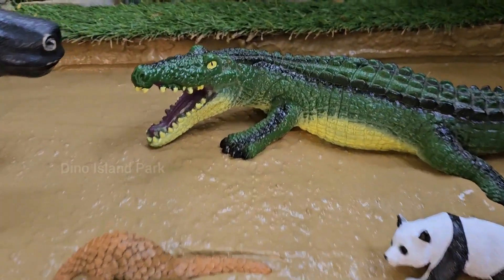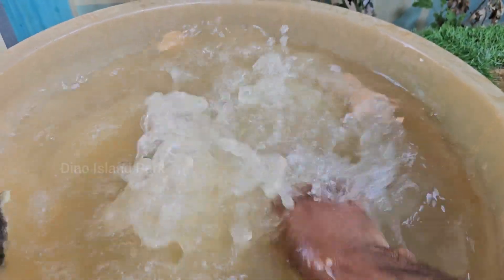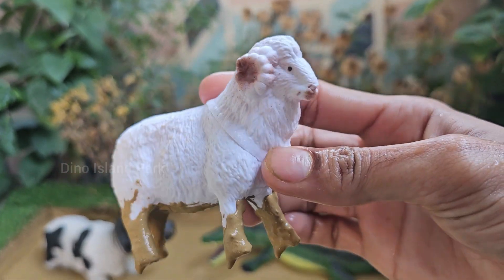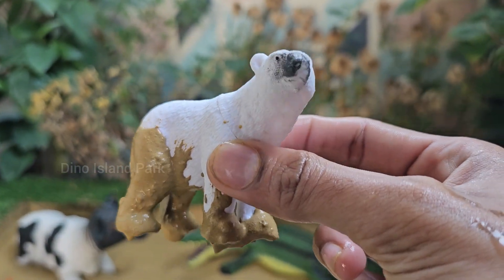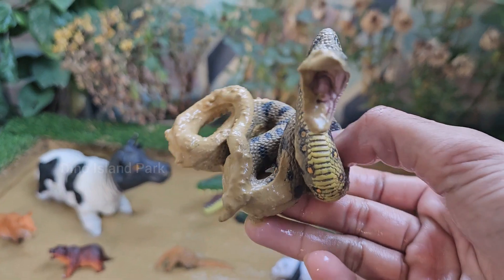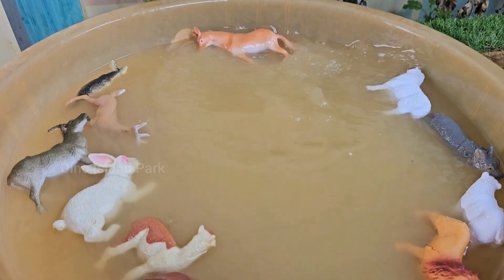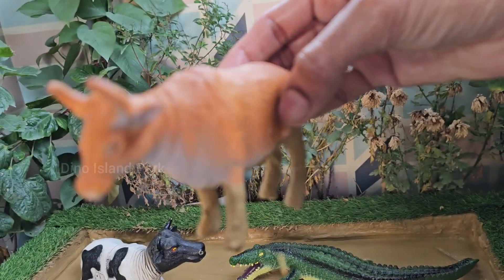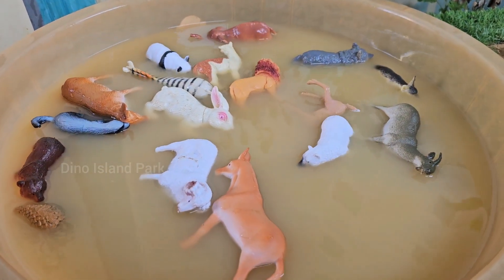Fun Learning Experience with Hibernating Animals and Semi-Aquatic Animals!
Welcome to an unforgettable journey into the fascinating worlds of hibernating and semi-aquatic animals! Join us for a day of exploration and excitement as we discover how these incredible creatures adapt to their unique environments. Through hands-on activities and captivating stories, you’ll learn about the science of hibernation, aquatic life, and the special traits that make these animals truly amazing.

Activities Include:

Hibernation Hide-and-Seek Challenge
Dive into the world of hibernating animals with an interactive hide-and-seek game! Search for animals like bears, hedgehogs, and frogs hidden in their cozy winter dens. Learn how these creatures survive during hibernation and what makes their adaptations so special.

Semi-Aquatic Adventure Trail
Follow a trail that takes you up close to semi-aquatic animals like beavers, otters, turtles, and ducks. Observe their habitats, discover how they live both on land and in water, and uncover the secrets behind their unique abilities.

Animal Tales Storytime
Immerse yourself in heartwarming and educational stories about hibernating and semi-aquatic animals. From a sleepy bear’s winter adventures to an otter family’s river rescue, these tales highlight the incredible journeys of these creatures.

Nature Craft Corner
Unleash your creativity with themed crafts inspired by hibernating and semi-aquatic animals! Build mini beaver dams, design colorful turtle shells, or create your own cozy animal den to take home as a keepsake.

Up-Close Animal Encounters
Meet the stars of the day! Enjoy up-close encounters with hibernating animals like hedgehogs and reptiles, as well as semi-aquatic species such as ducks, frogs, and turtles. Learn fascinating facts about their lives and why it’s so important to protect their habitats.

Hibernation Science Station
Discover the science behind hibernation with fun, hands-on experiments! Explore how animals lower their body temperature, slow their heart rate, and store energy to survive through the colder months.

Animal Trivia and Games
Test your animal knowledge with fun trivia and interactive games! Learn fun facts about hibernating and semi-aquatic animals while playing memory games, solving puzzles, or participating in lively quizzes.

Reflection and Relaxation Zone
Take a moment to unwind in a peaceful area surrounded by nature. Reflect on the incredible adaptations of these animals while enjoying the tranquil sound of water and rustling leaves.

This is your chance to experience the wonders of hibernation and aquatic habitats like never before. Whether you’re crafting, exploring, or learning, this fun-filled day promises to be a meaningful and educational adventure for kids and families. Don’t miss out on the opportunity to connect with these fascinating creatures and create lasting memories!